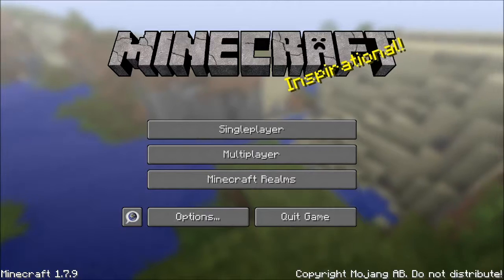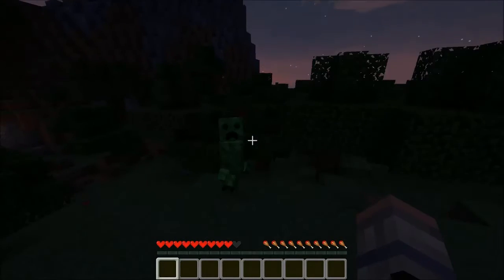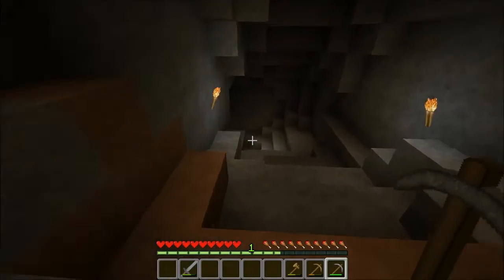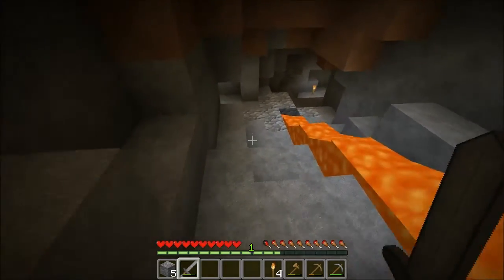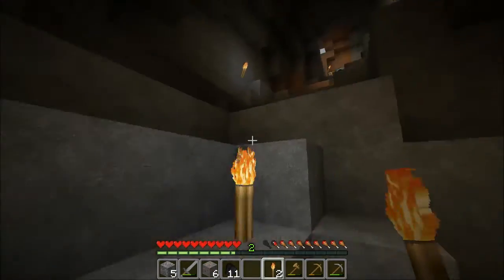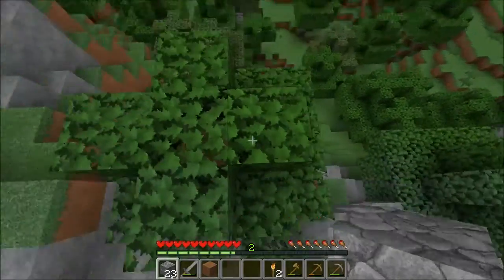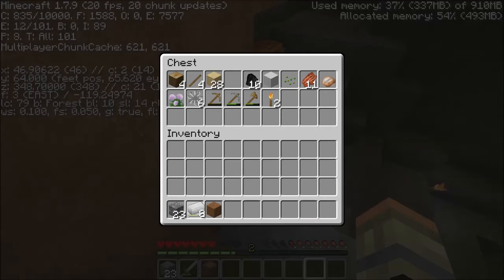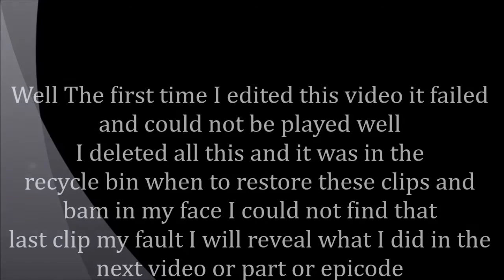Mateo Craft 1.0 Part 2 I derped up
I got board of simucraft so I decided to go to a new minecraft series
oh and I said check out meaty craft right? well here's the link to the one I liked the most